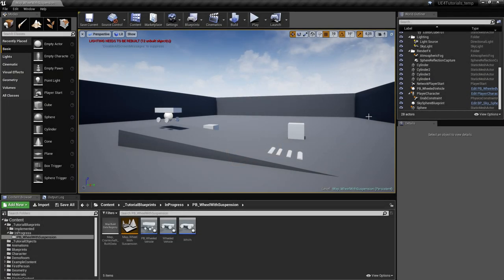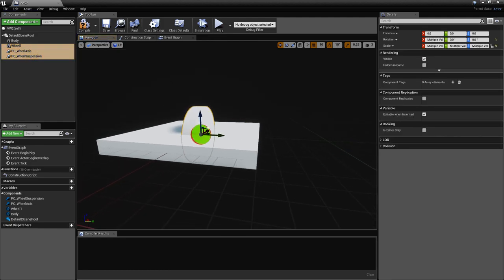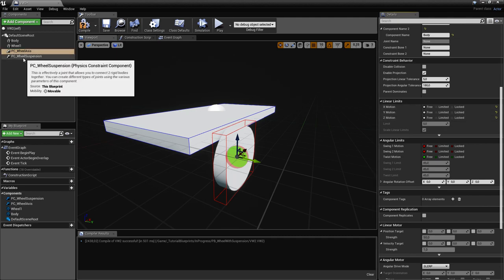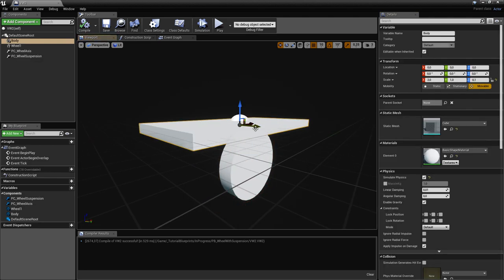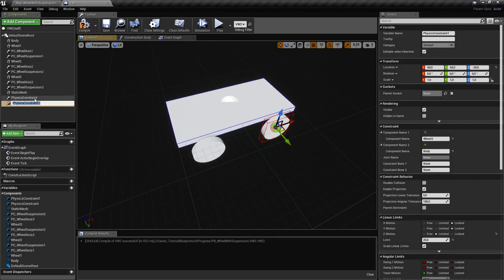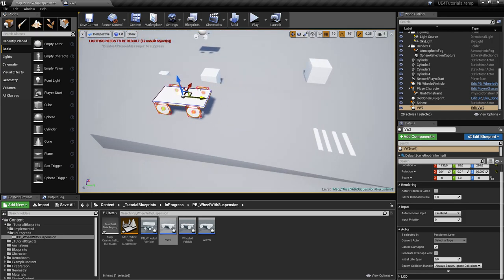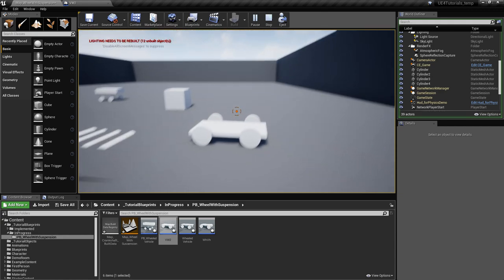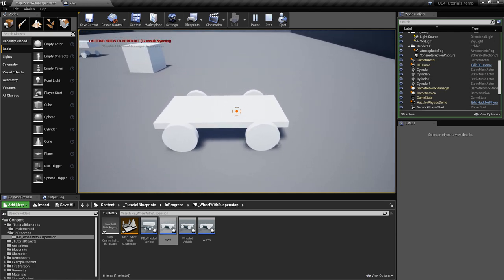UE4 Car Vehicle Wheel with Suspension using Physics in Unreal Engine 4 Tutorial How To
In this free step by step Unreal Engine 4 tutorial video (UE4 how to) you will learn how to make a wheel with suspension used for making vehicles (using physics constraints).

00:00 Overview
00:48 Create Elements
03:17 Configure Physics Constraints
08:03 Create the Other 3 wheels
11:59 Tweak Suspension Parameters
13:00 Tweak Body and Wheel Masses
14:04 Solve movement problem